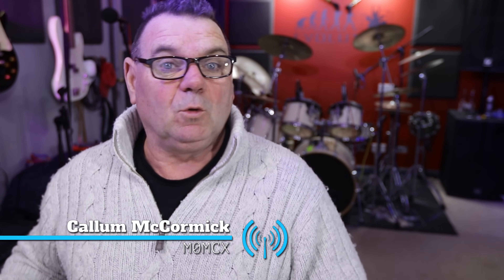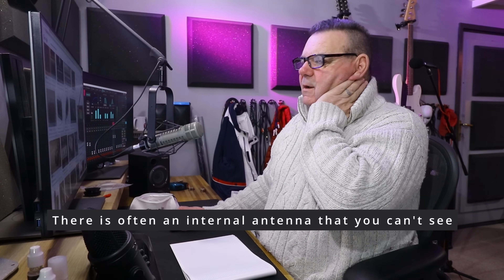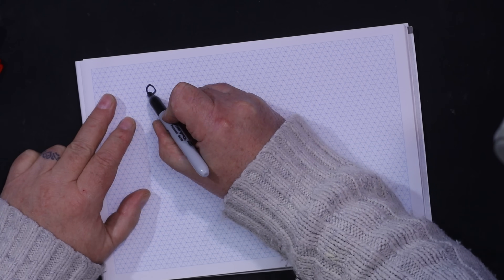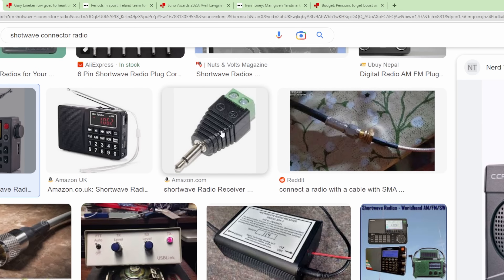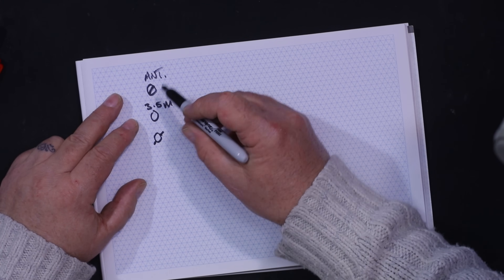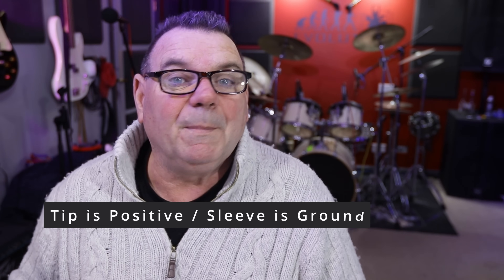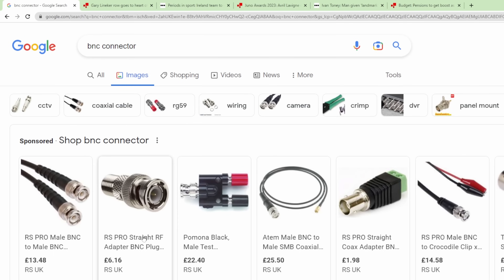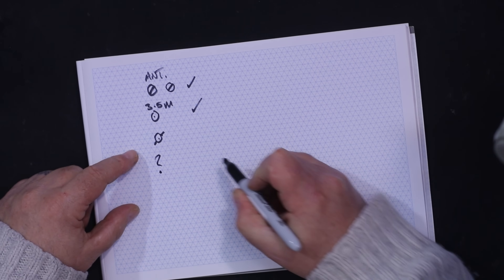Cheap SWL Antennas - Listening to Shortwave Radio With Scrap Wire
Shortwave listening is alive and well. From decoding digital tones, listening to broadcast stations or amateur transmissions - all can be a lot of fun. I have made a number of different dedicated receive antennas but these are the very simple versions I recommend that cost very littloe (even free with scrap wire) and can be built from scrap.

Callum.